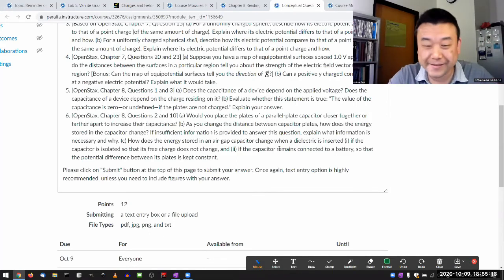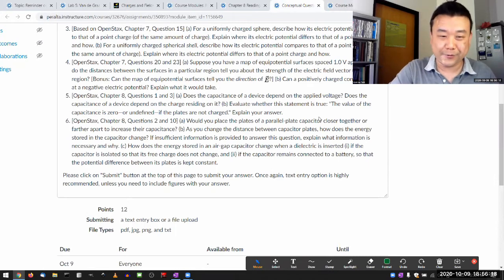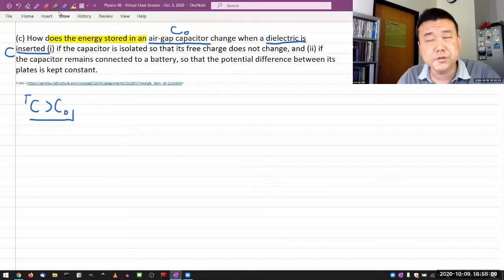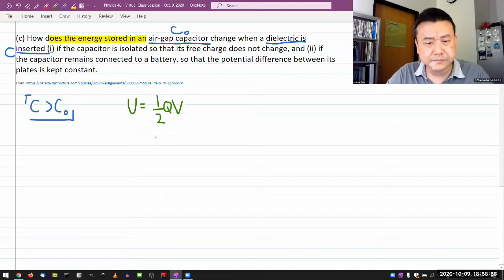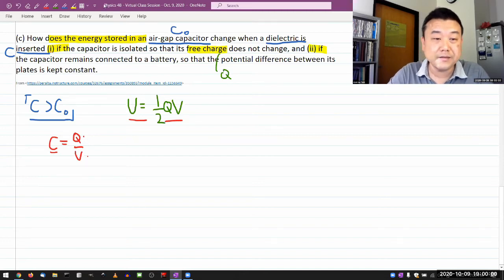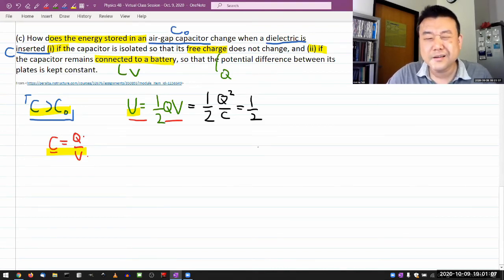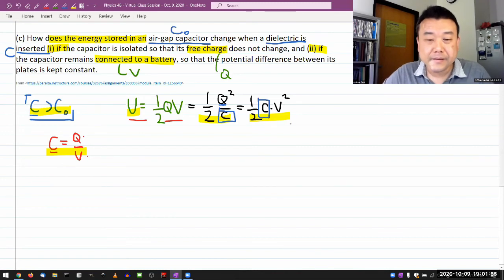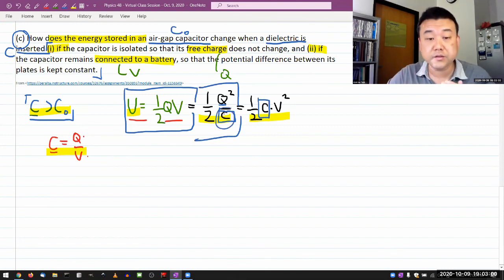Physics 4B - OpenStax University Physics Vol 2, Chapter 8, Problems 2 and 10